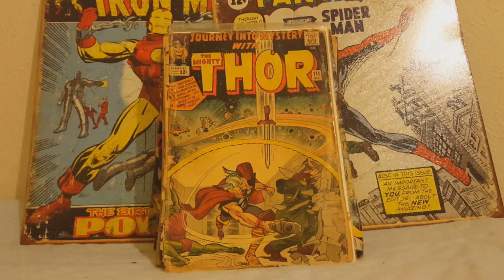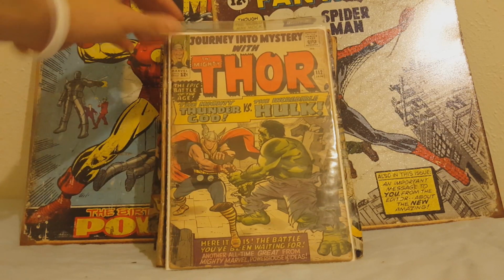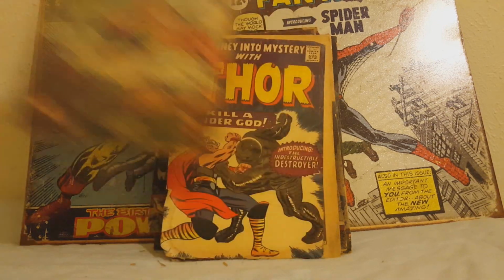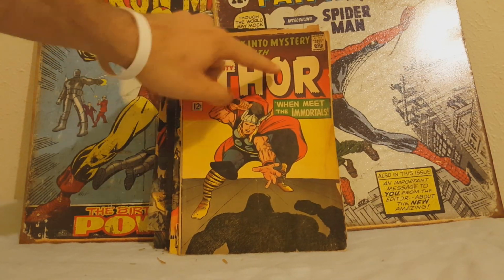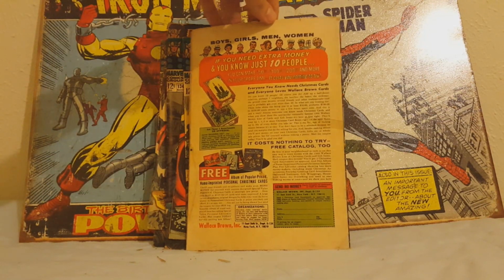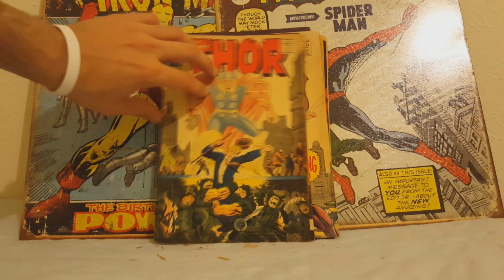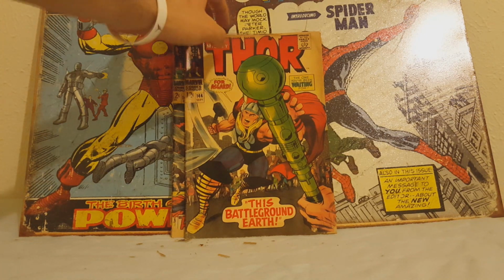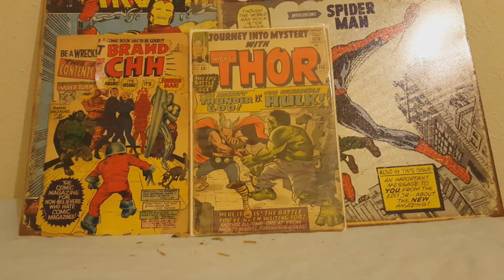Comic Book Haul- Flea Market Gems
Thor 111-147 almost all in a row!
Was it worth what I paid?
Did I overpay or make out like a bandit?